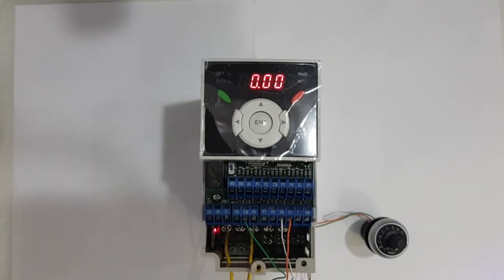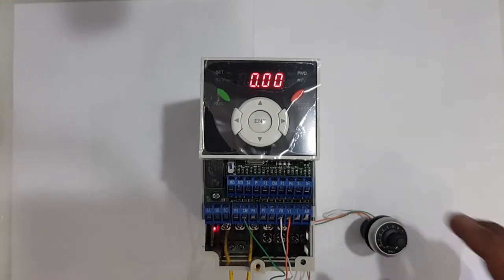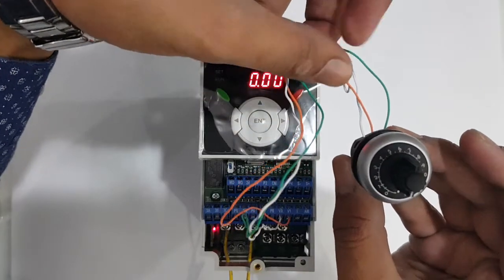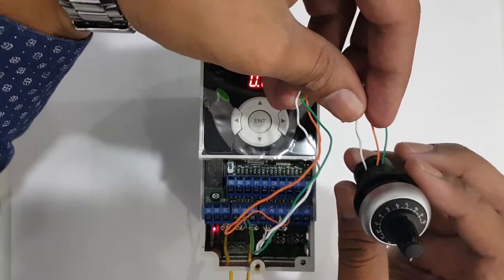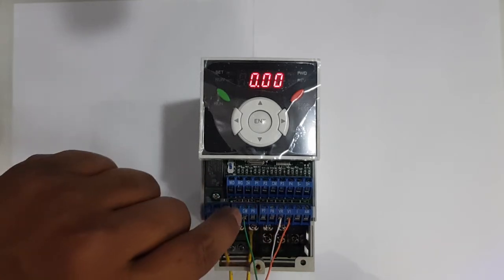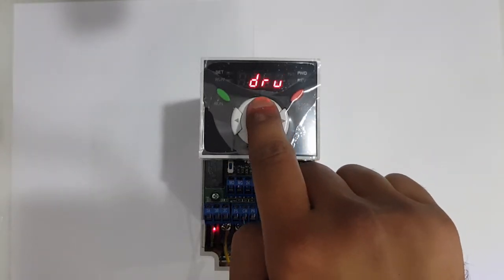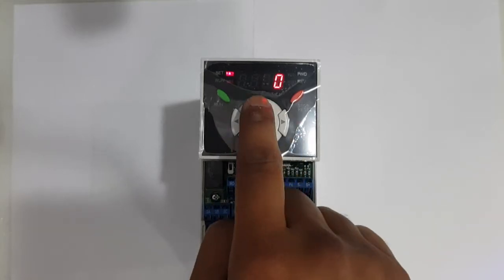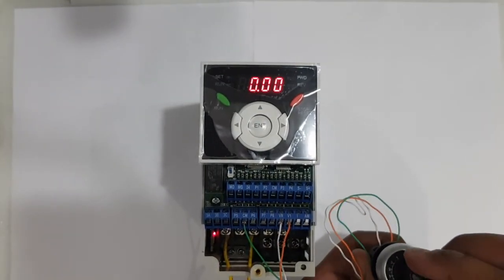How to use potentio or potentiometer using iG5A || LSIS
I have demonstrated connection and programming of iG5A for potentio